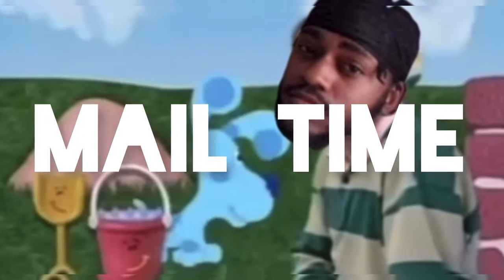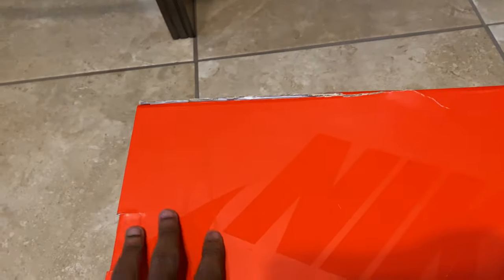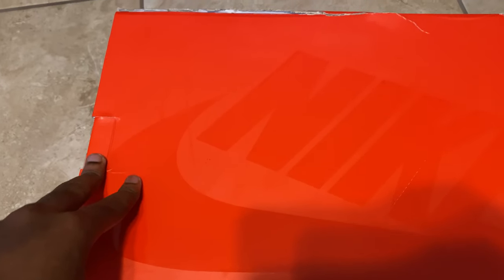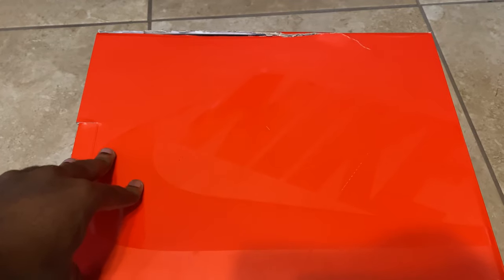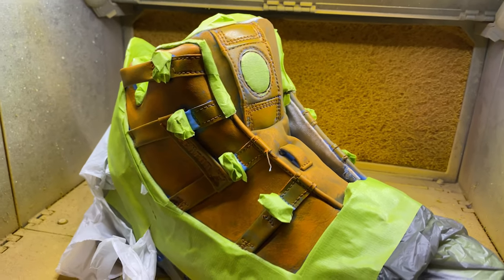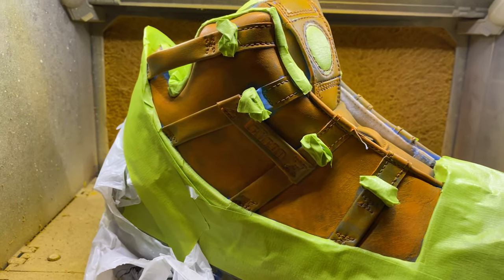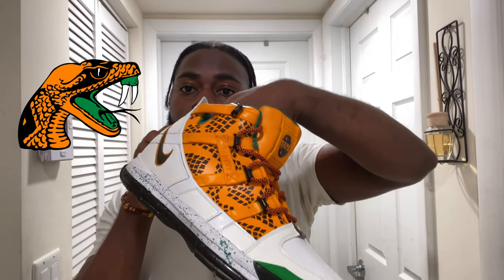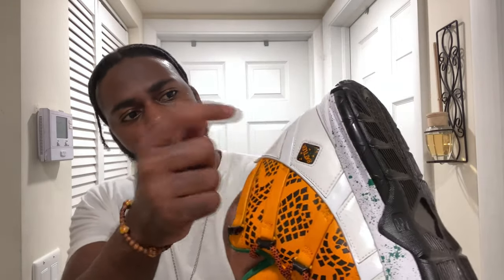CUSTOM NIKE LEBRON 3 FAMU PE (FLORIDA A&M) 🐍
Hit some Lebron 3s with a FAMU Rattlers theme 🐍 Second FAMU theme art ive done, Definitely having fun with these, what HBCU would yall want to see me tackle next?